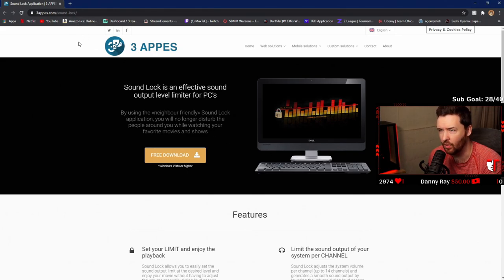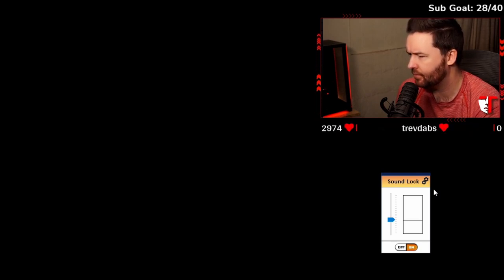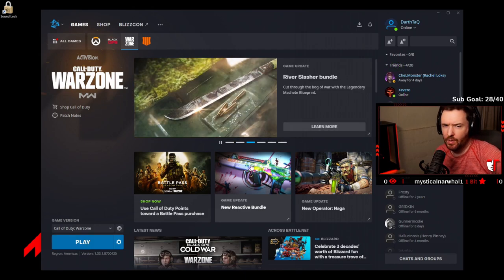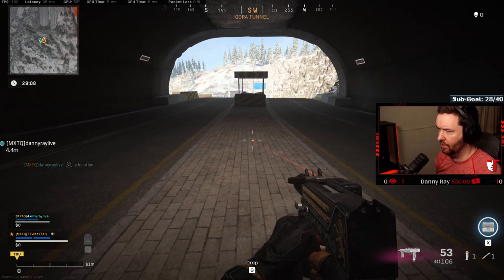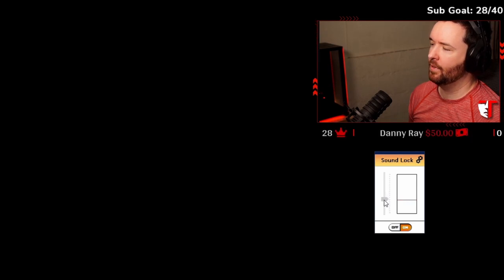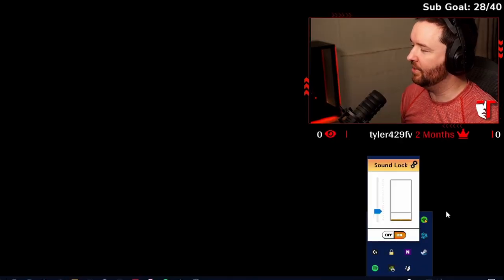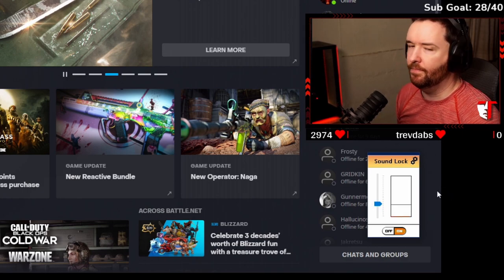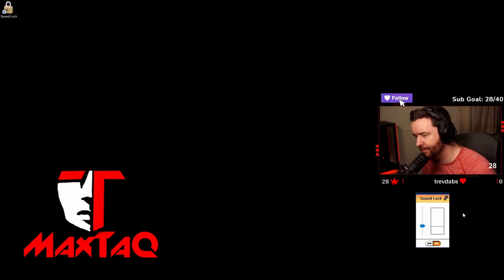Get louder footsteps in game without destroying your ears!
Come hang out in my twitch channel i would love to answer any questions. I squad up with viewers(somtimes with Geo filter on), and most importantly we rage hard while we play, even when we are getting wins!

Audio program to save your ears and boost footsteps